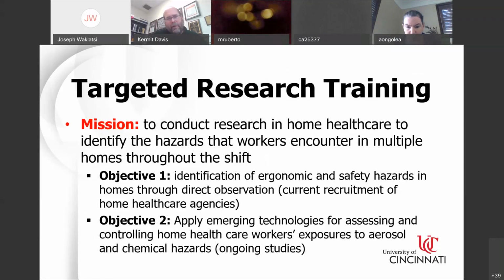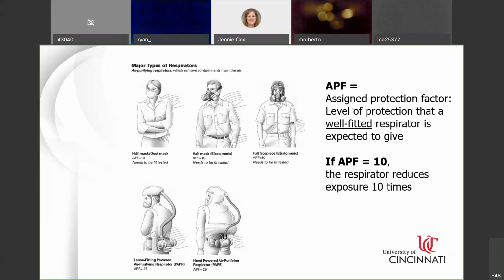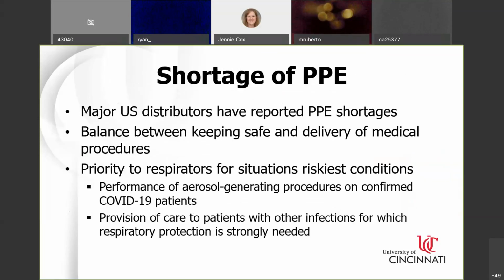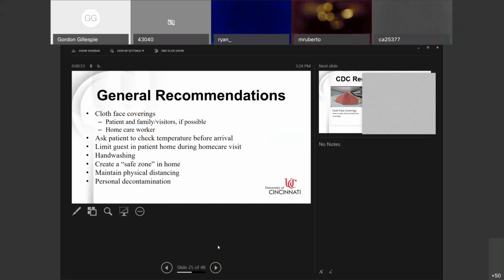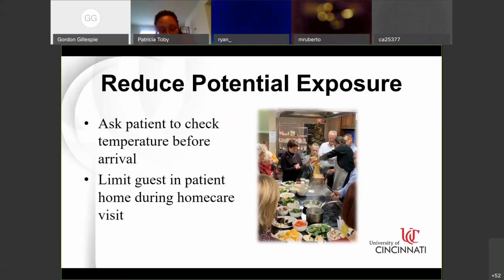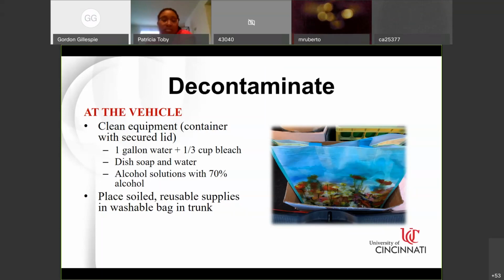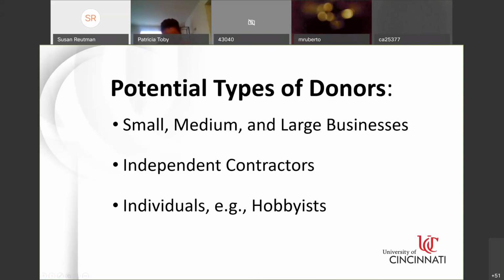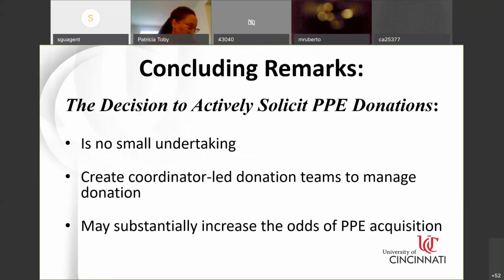Home Healthcare Workers and the Coronavirus: How to Protect Yourself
Video Objectives:
To provide home healthcare personnel with the state-of-the-art knowledge about wearing personal protective equipment

To understand the application of respirators and masks in order to best protect yourself

To understand the common practical solutions to the scarcity of respirators, masks and other personal protection supplies